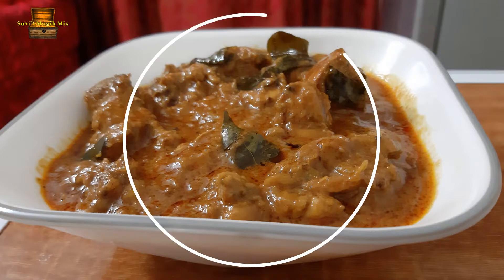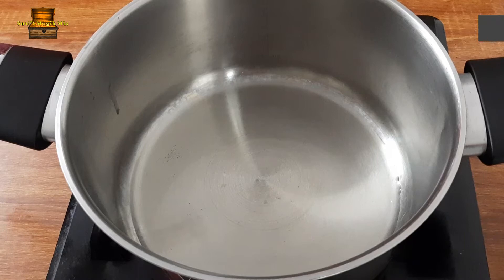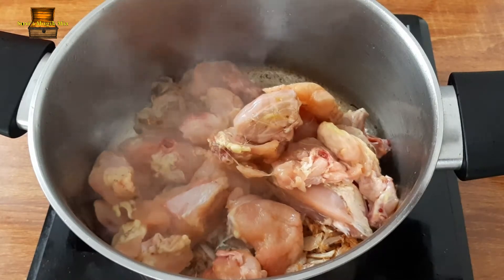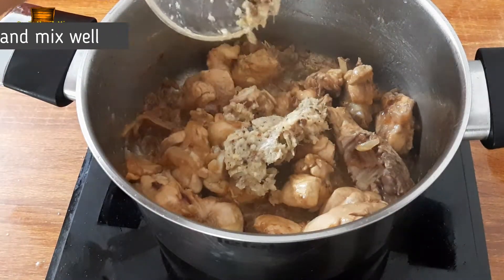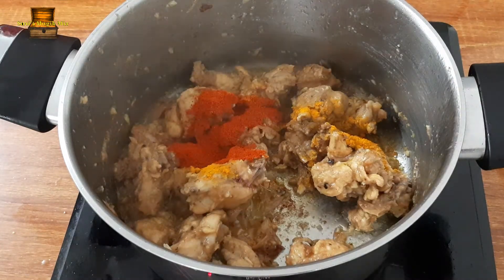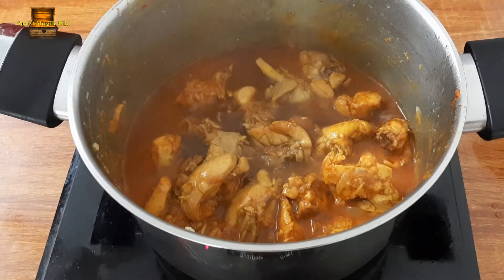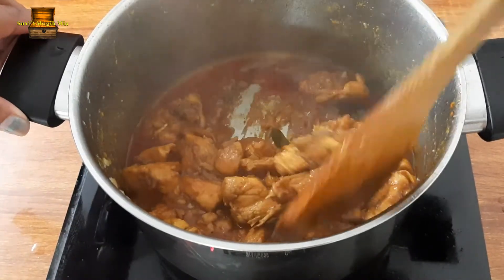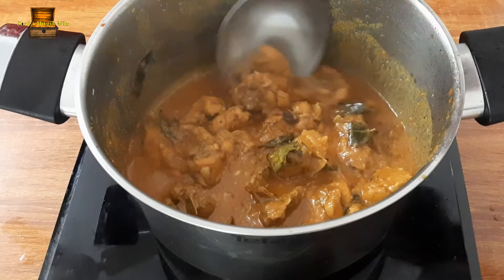Goan Chicken Curry II chicken gravy II easy chicken curry II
Ingredients

Chicken -500gm
Onion-1
Coconut- 3/4th cup (6 tbsp thick milk)
water-3/4th cup
oil-3 tbsp
tamarind-small lemon sized
Curry leaves
Salt

For grinding
Ginger-small piece
Garlic-6 cloves
pepper corns-10
cardamom-3
cloves-3
cinnamon-3/4th inch piece